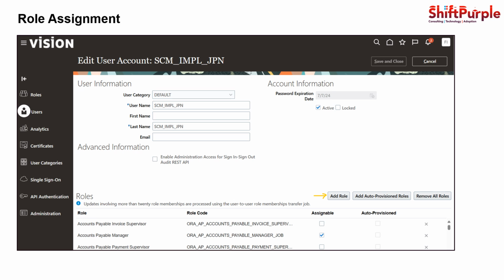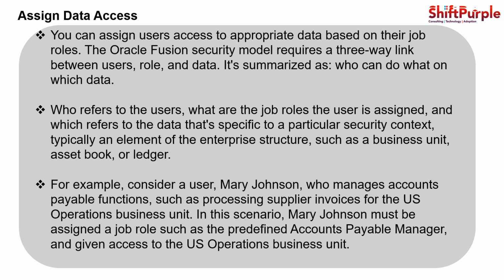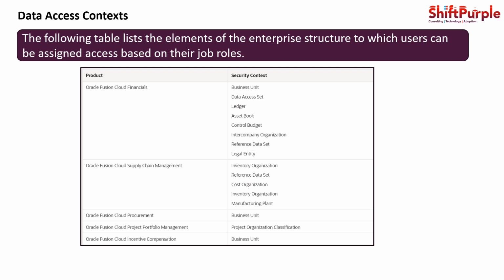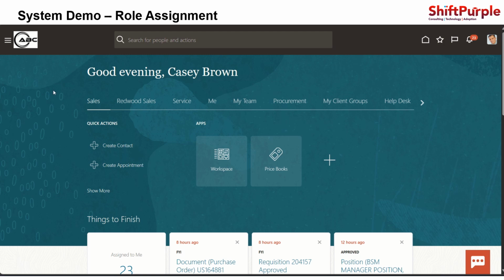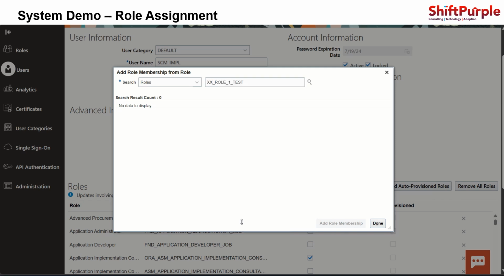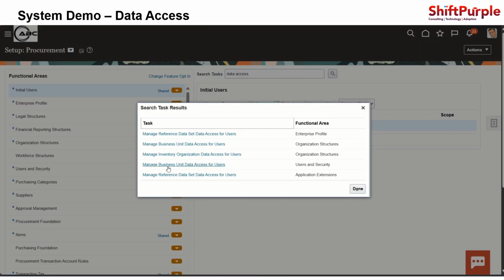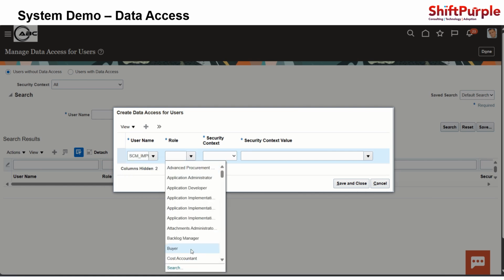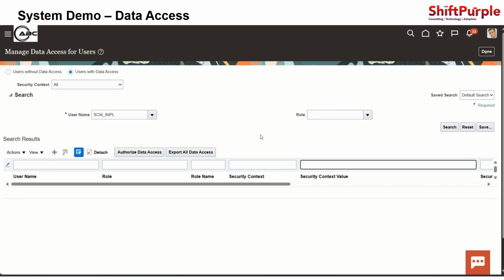Role Assignment and Data access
How to assign roles and how to provide data access